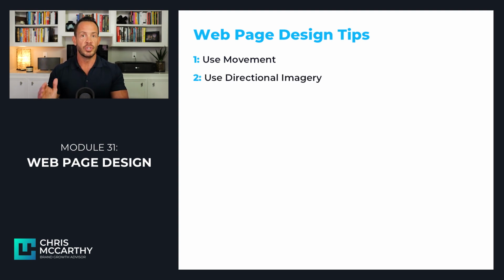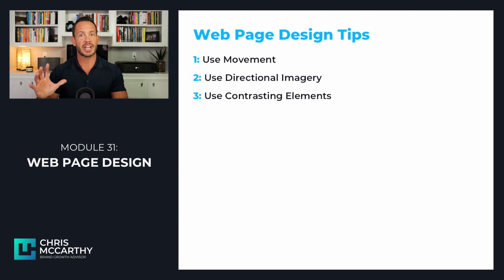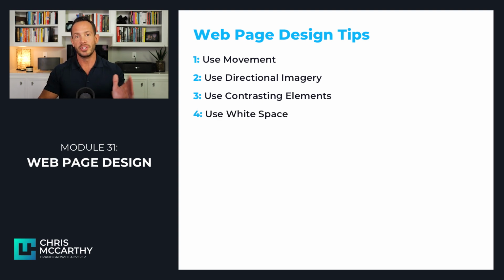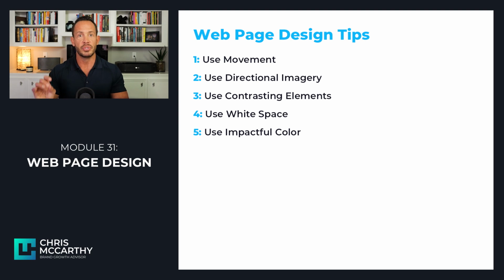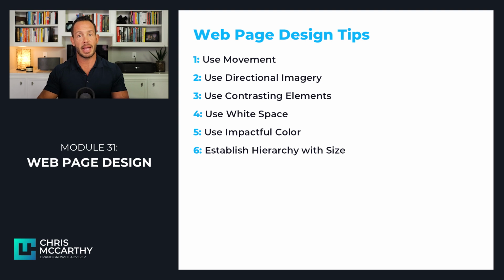WEB PAGE DESIGN: How to Structure Web Pages for Maximum Conversions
In today’s session, I teach you how to transform wireframes into stunning web page designs that captivate your audience and drive action. Learn how to apply your brand’s colors, typography, imagery, and style to create visually appealing and highly effective pages that convert visitors into loyal customers.

📥 Download the accompanying action guide to start designing web pages that reflect your brand’s personality and achieve your business goals

This video and guide are part of my FREE Brand Builder Masterclass, which includes 35 video modules, over 50 proven frameworks, and step-by-step guides to help you build a successful brand.

Let’s design web pages that deliver results!